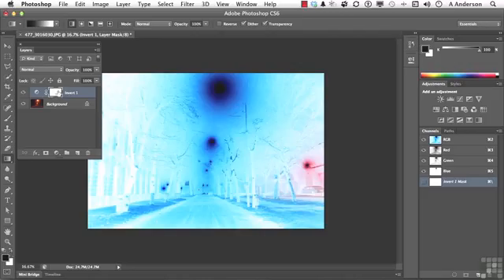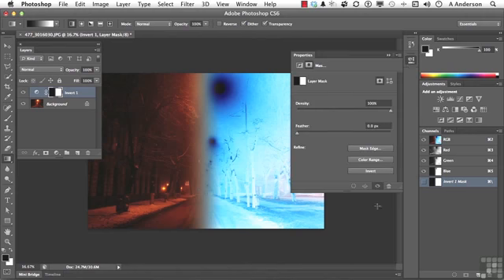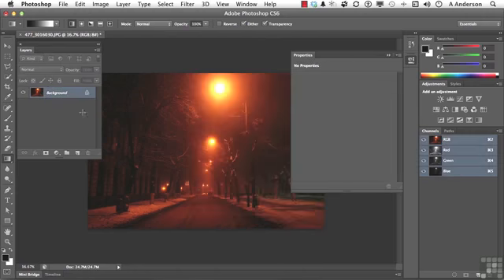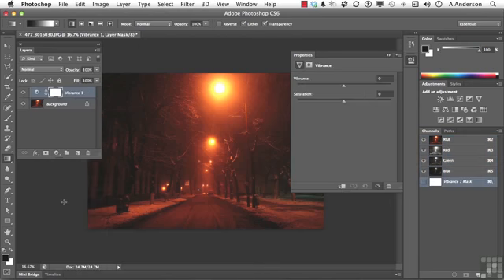76 Adobe Photoshop CS6 Full Tutorial The Power Of Adding Gradients To Masks